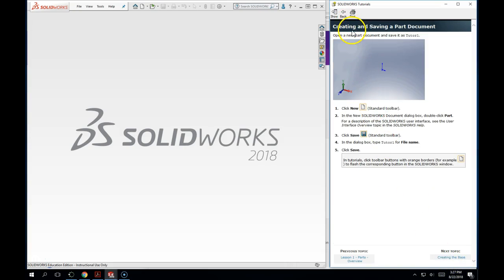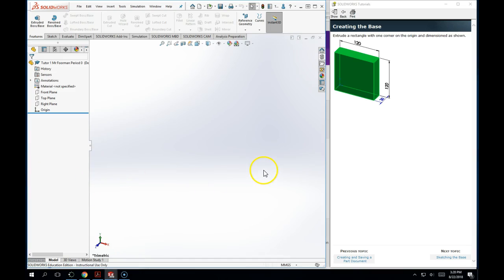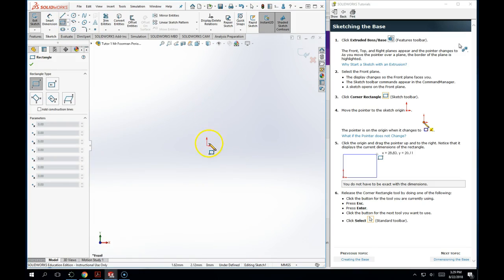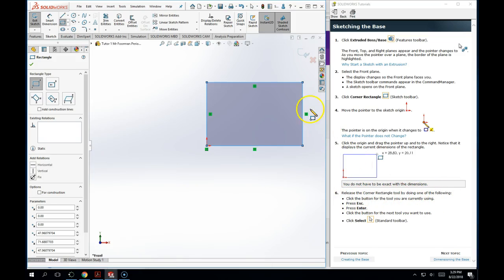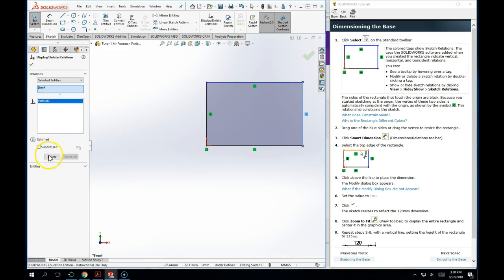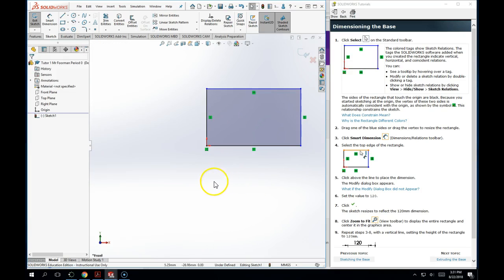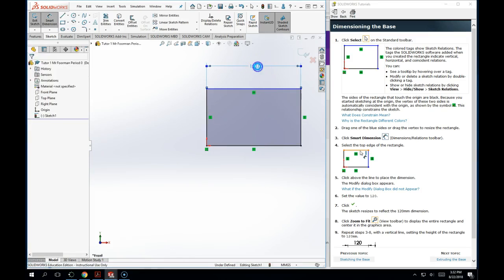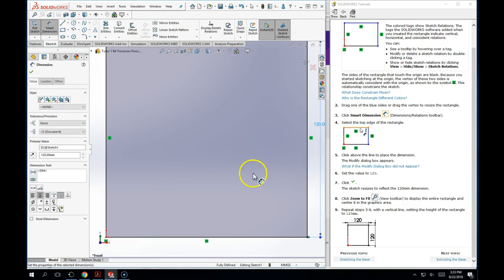Tutiorial 1 - Video 1Sketch and Dimension Rectangle